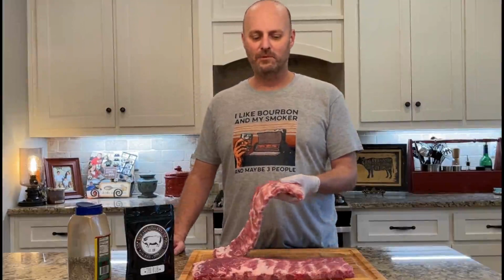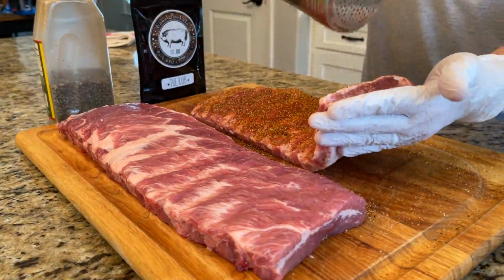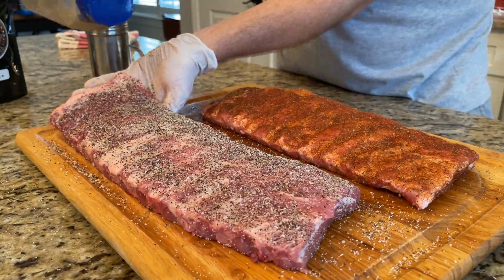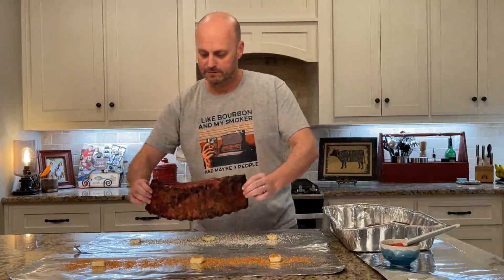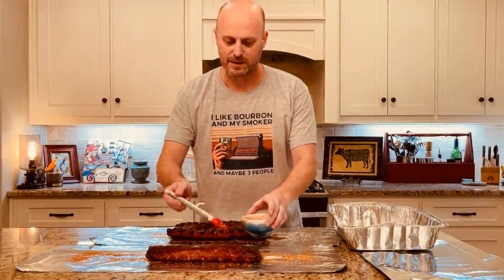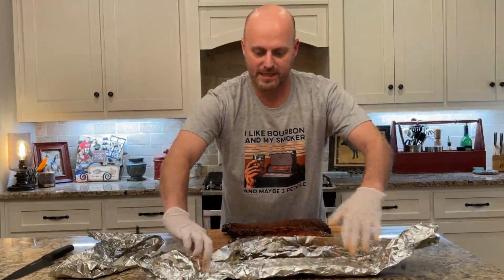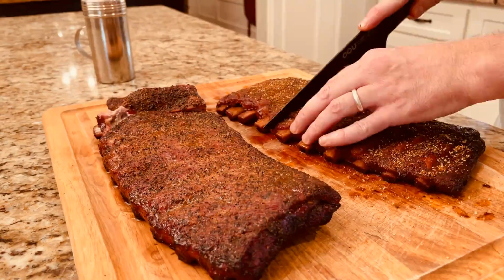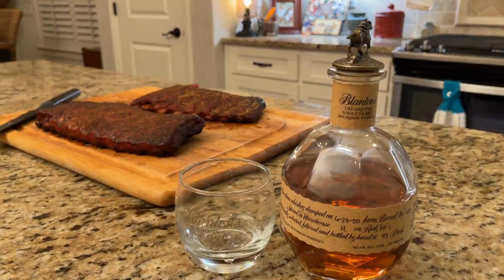Memphis Dry Rub Ribs vs Central Texas Style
for one rack and coarse ground kosher salt with 16 mesh ground black pepper for the other rack.